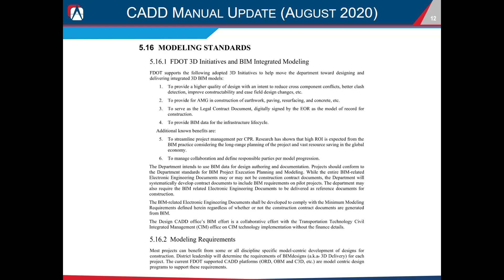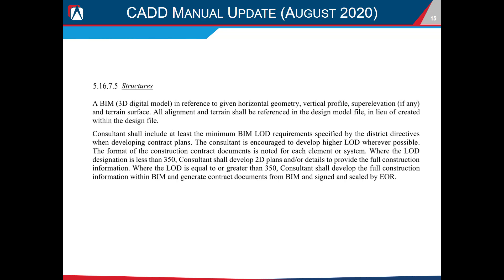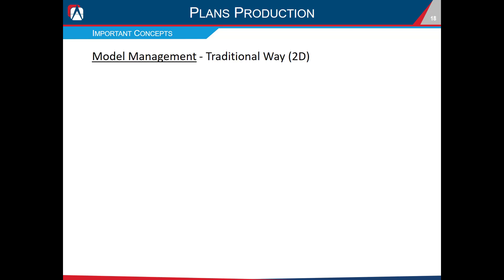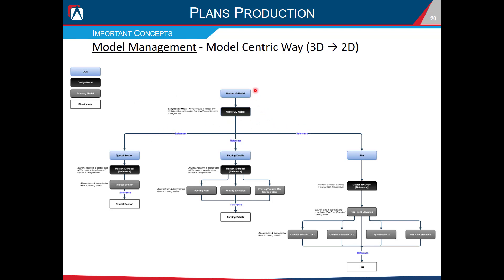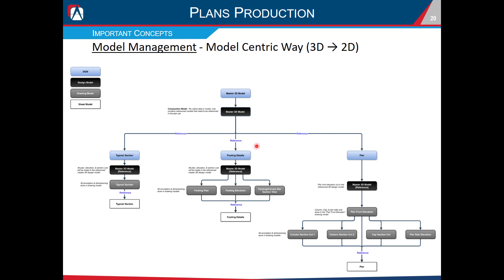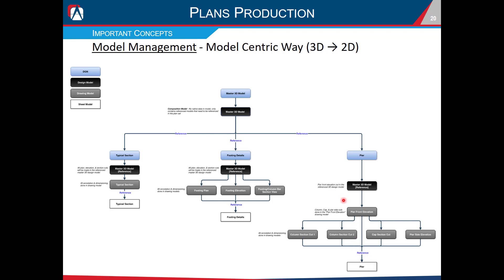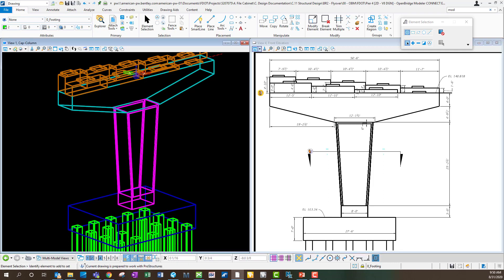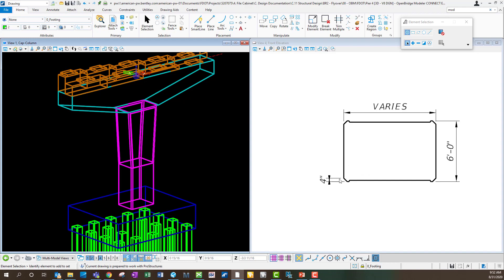OpenBridge Modeler - FDOT Transportation Symposium - Plans Production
This is an exerpt from the FDOT Transportation Symposium presentation on the FDOT Connect OpenBridge Modeler (OBM) workspace develeopment. This covers the 3D to 2D plans production workflows and gives a sneak peak at what we can do as far as rebar detailing